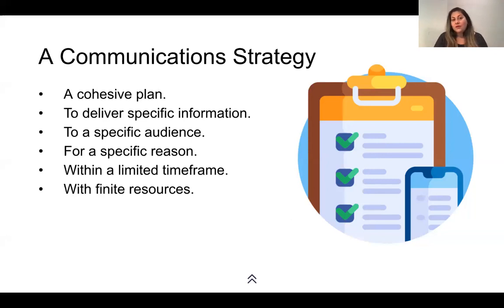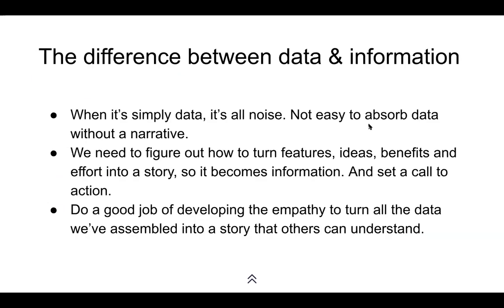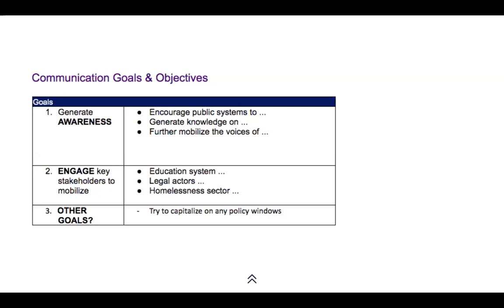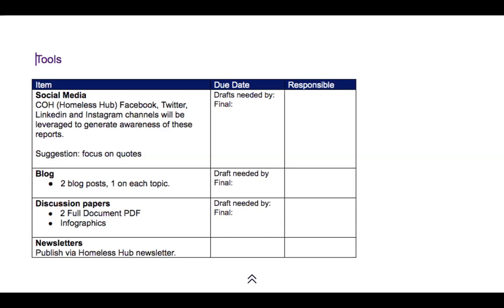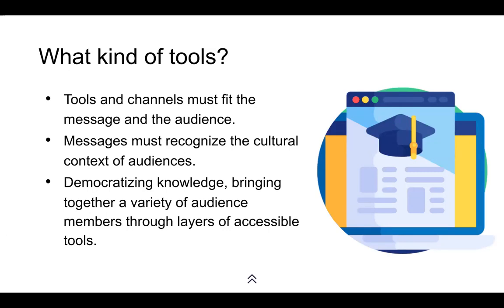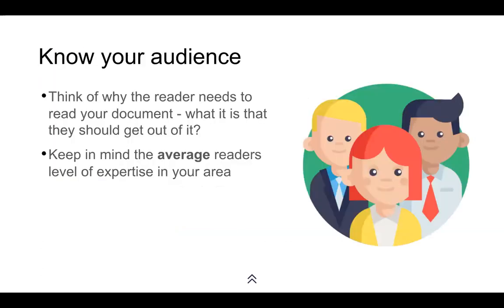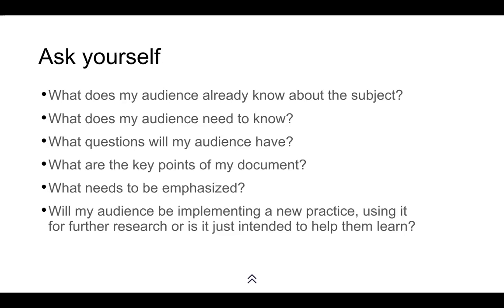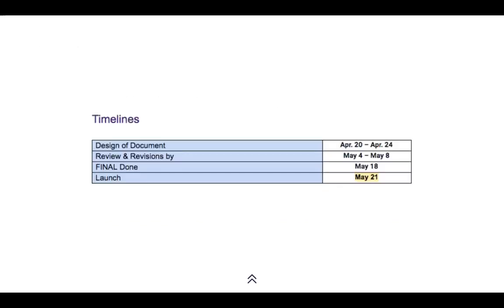Part 2 - Developing a Communications Strategy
This video outlines the process of creating a communications plan and helps identify the relationship between audiences, messages and channels to communicate your information effectively.